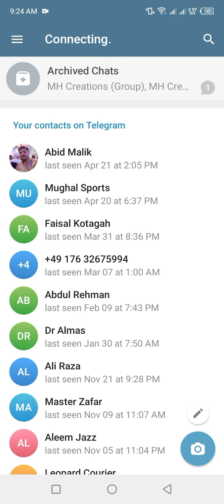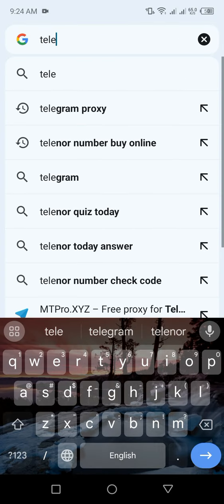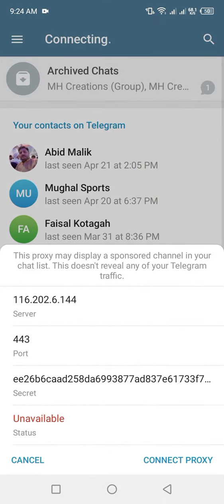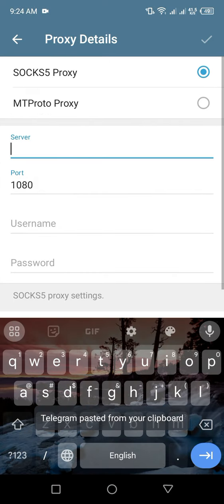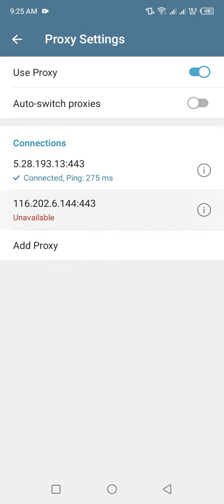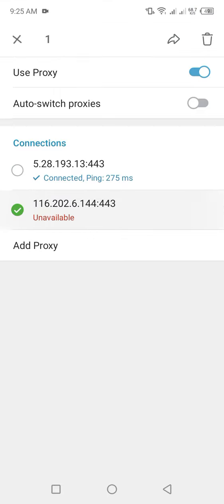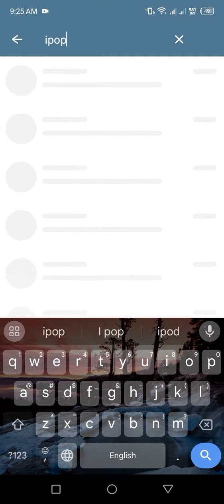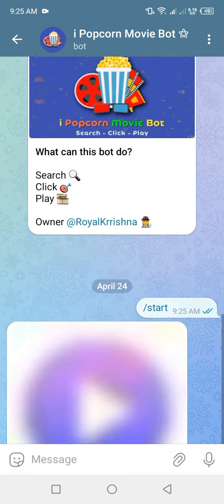How to Fix Telegram Connecting | UseTelegram Without Installing a VPN connection | MH Creations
Are you wondering how to use Telegram without a VPN in 2024? In this video, we'll guide you through the steps to access Telegram securely without needing to install a VPN. Whether you're concerned about privacy or simply want a hassle-free way to connect, we've got you covered.

Learn the latest methods and tips to ensure your Telegram usage is smooth and secure. Stay updated with MH Creations for more tech insights and tutorials!